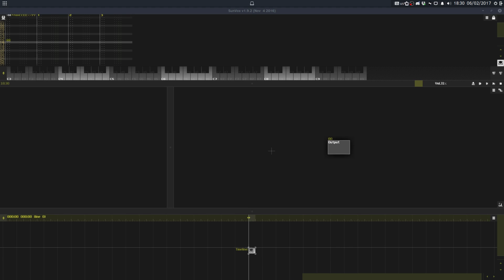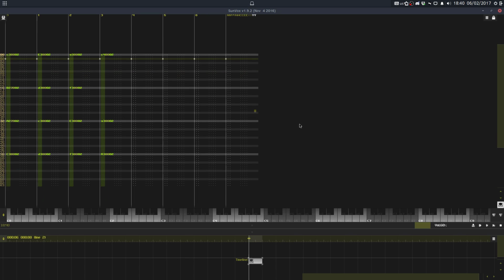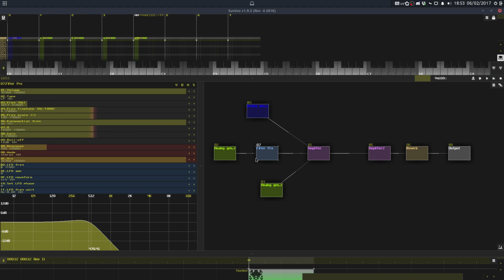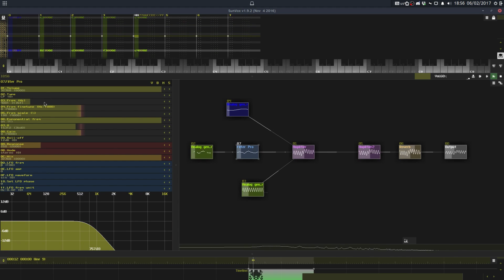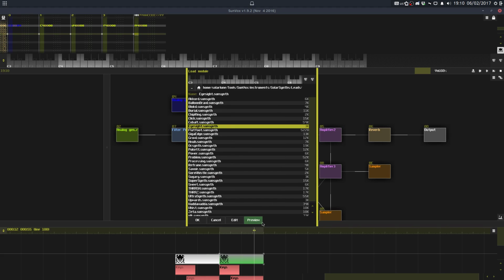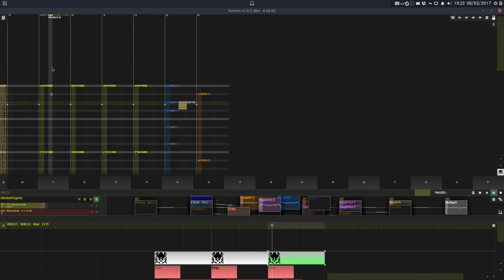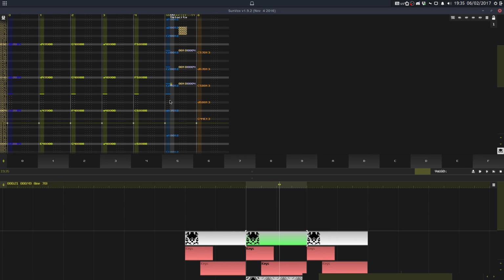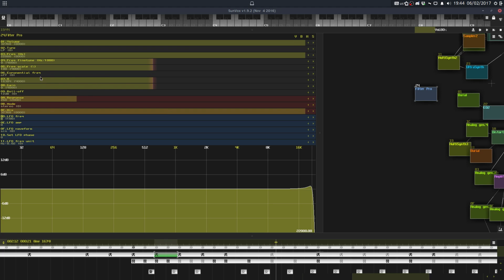6/2/17 SunVox Stream - Melodies and Filters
Yo, 'sup! Here's a stream showing a bit about how I come up with melodies, and how I use filters.

If you want to try my current game project, Gearend, a demo's up on itch.io here: